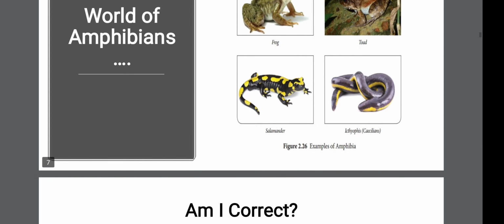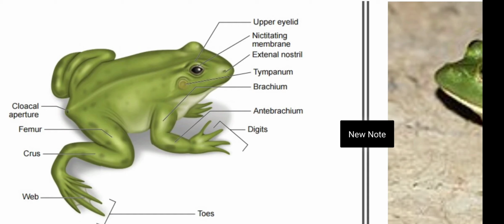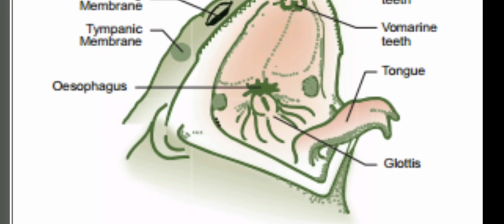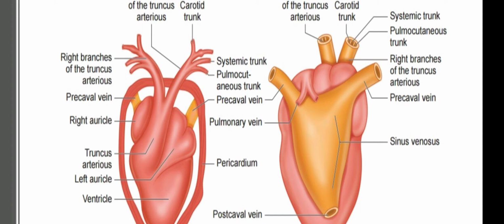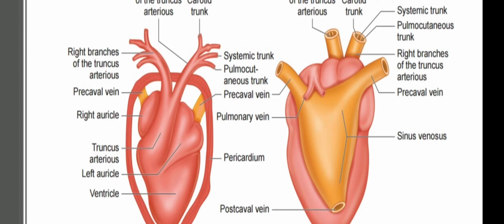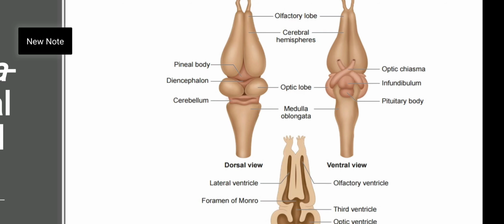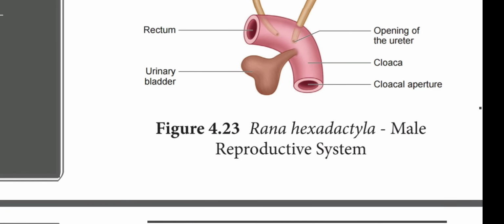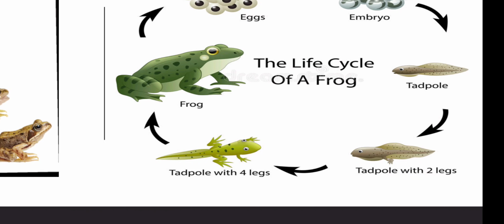XI EM Biozoology. Lesson 4Part -3